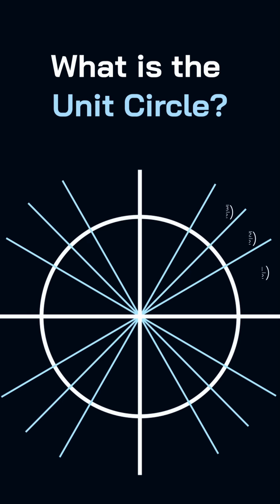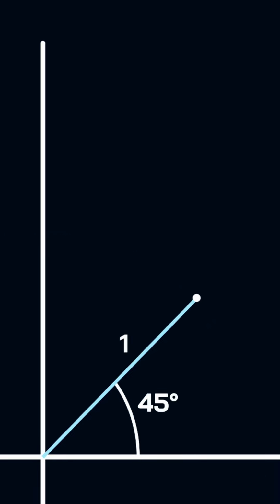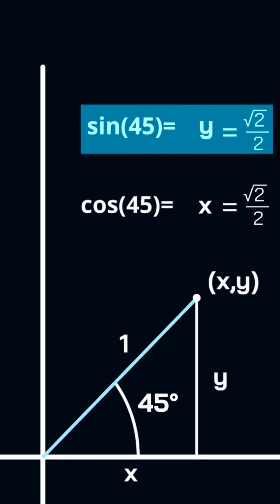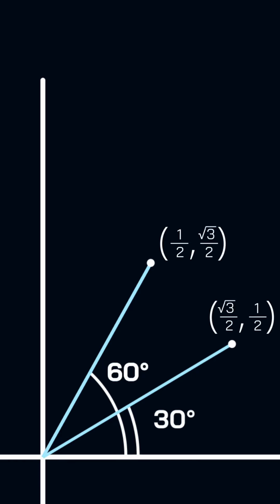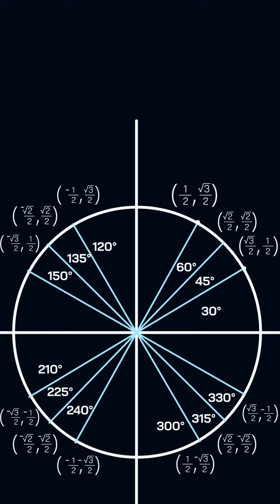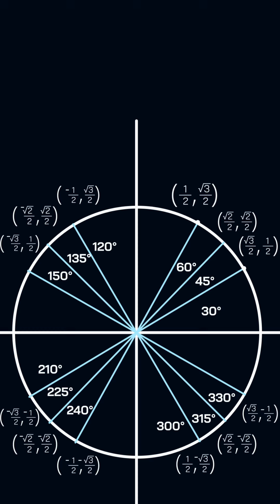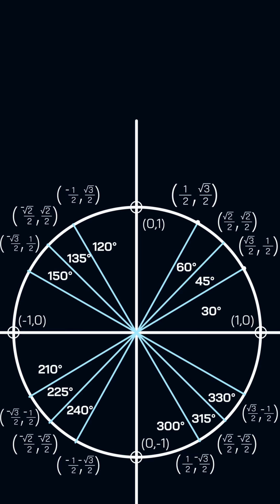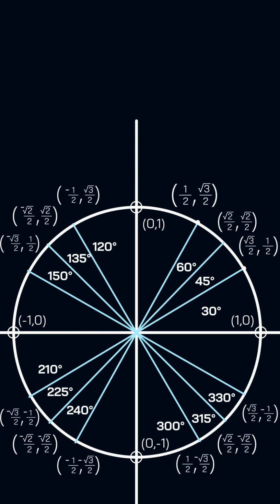What is the Unit Circle, and why do we use it?